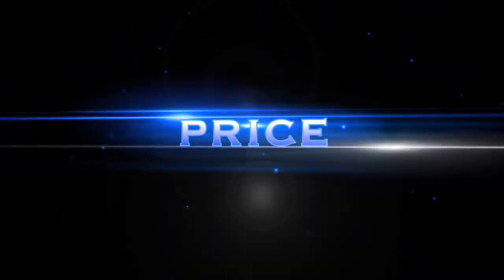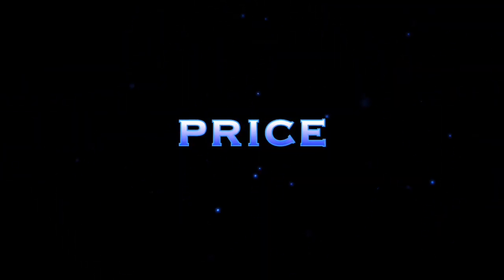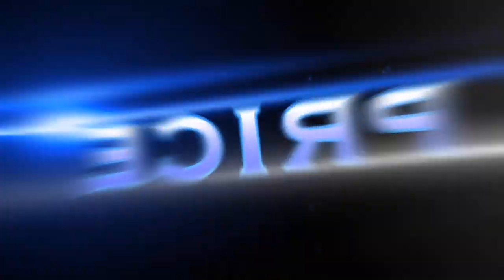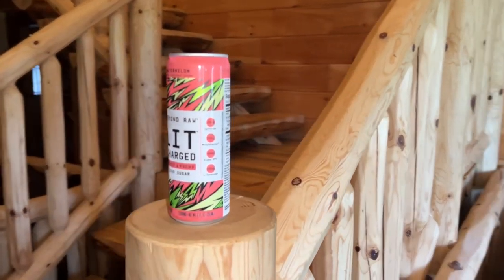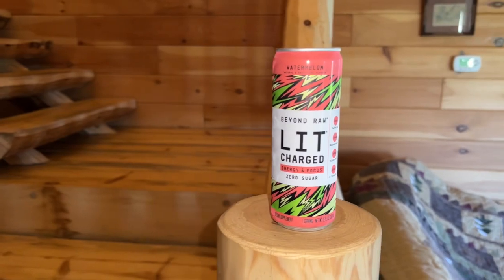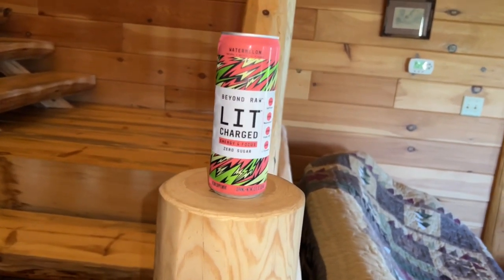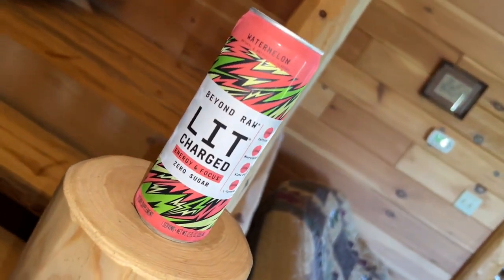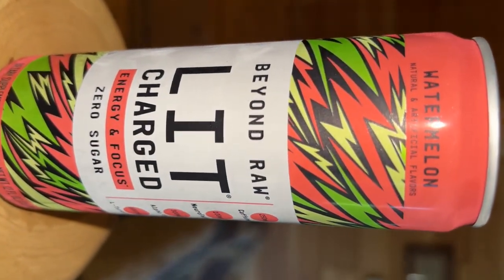Beyond Raw LIT Charged REVIEW | Energy & Focus | Watermelon